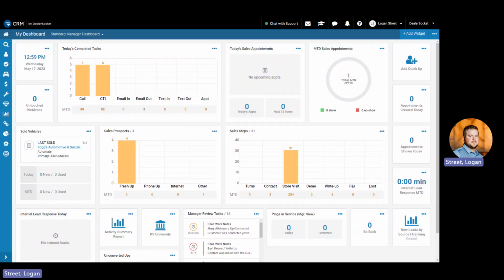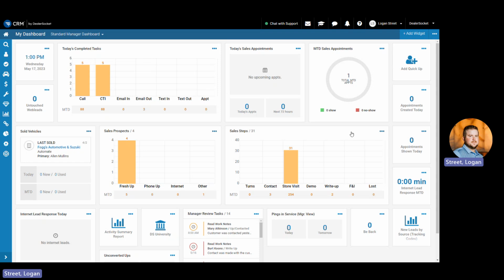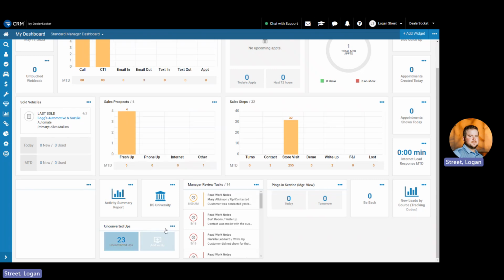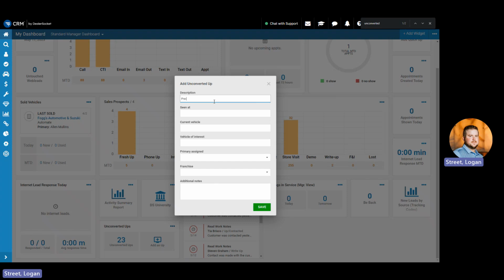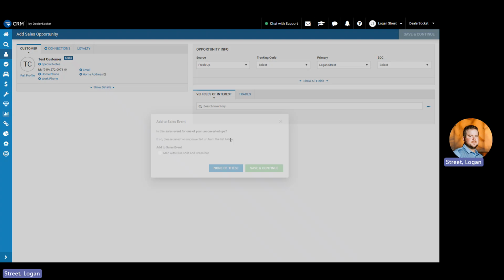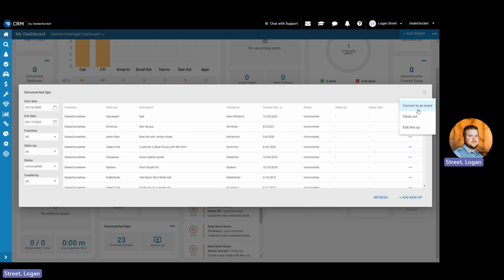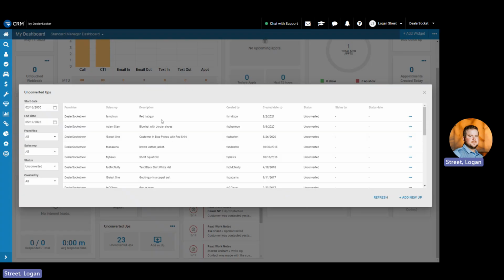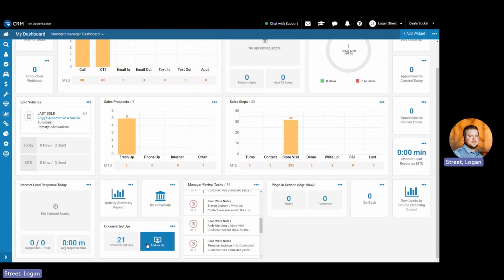DealerSocket Tips and Tricks: Utilizing the Unconverted Ups Tool